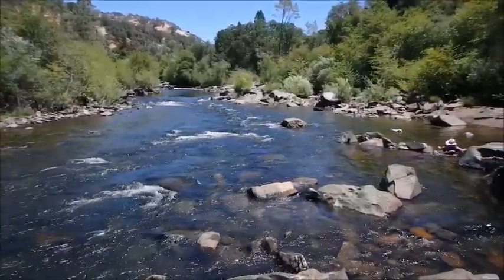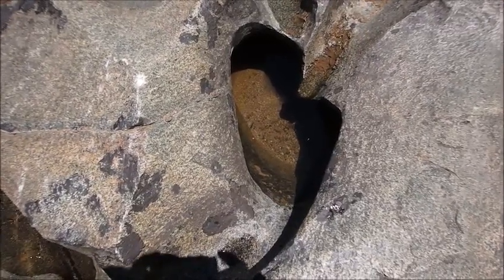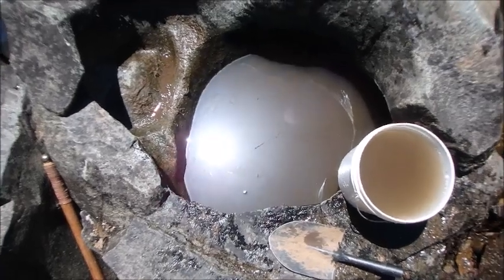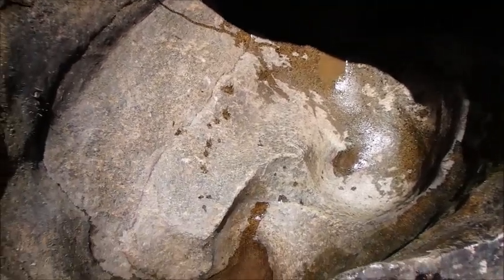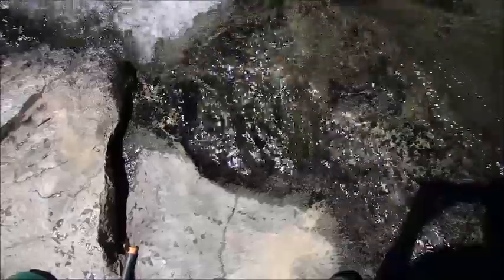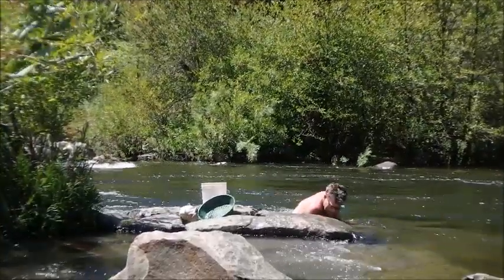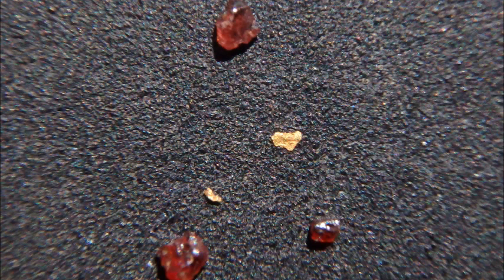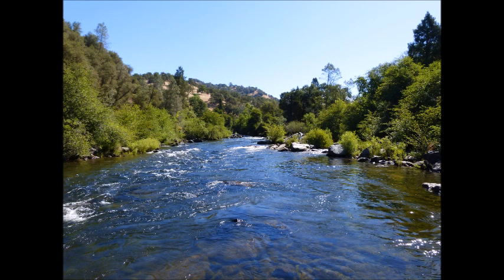Whirlpool Gold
We tested the theory that gold, and other heavy objects, would slow down in whirlpools created by holes in the river bedrock.  When the gold suspended in the river flow slows down it will then sink and may become trapped in the holes in the bedrock.